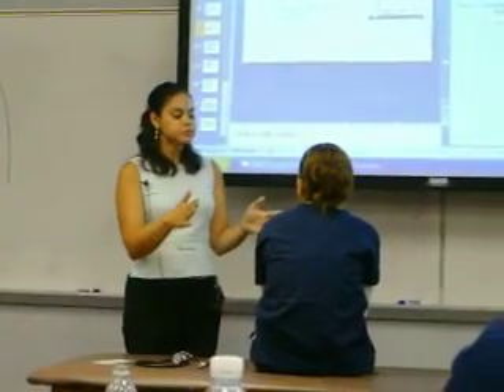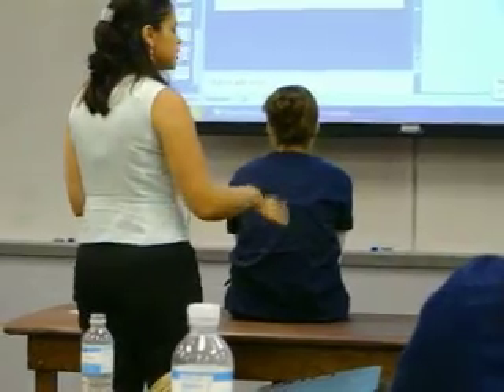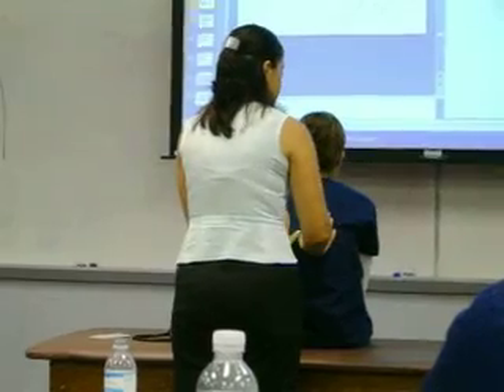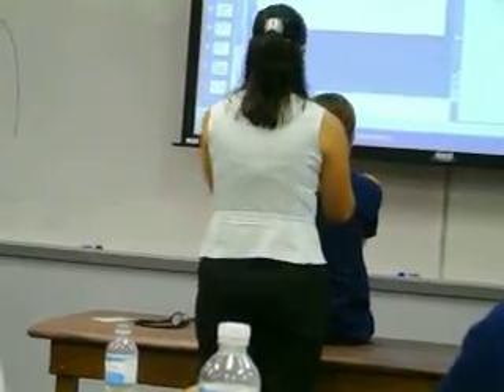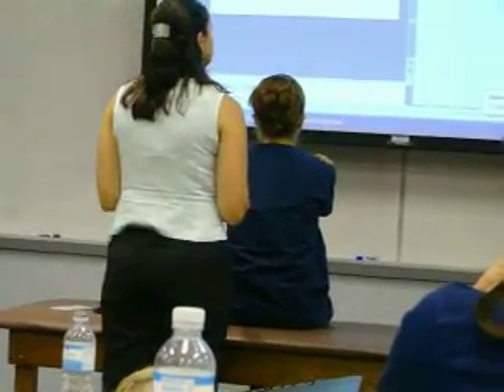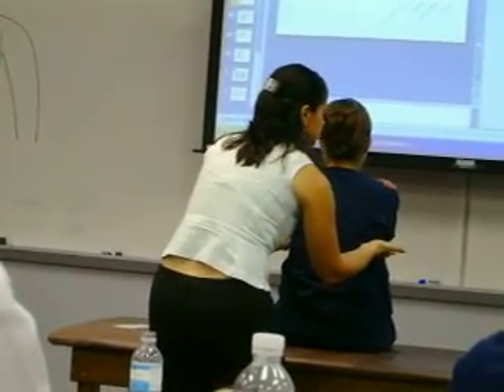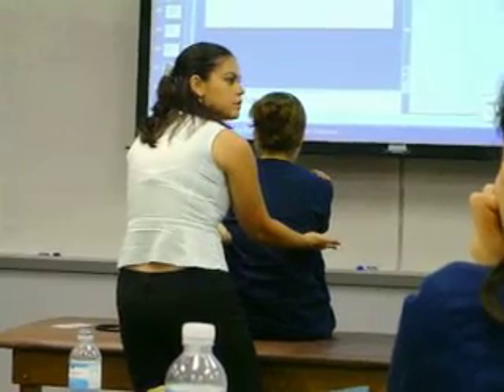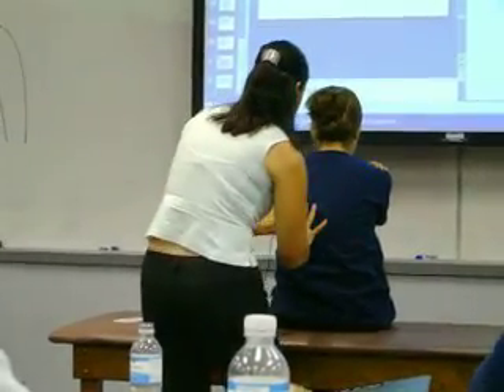PD Lab Lungs Pt. 1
PD Lab- Lung Exam Pt. 1